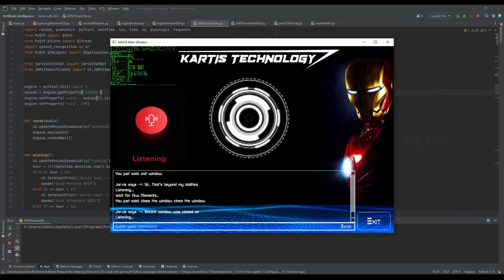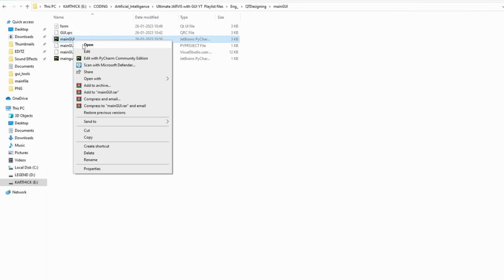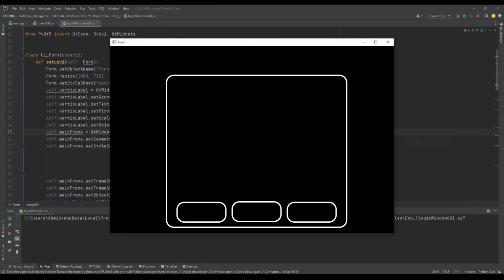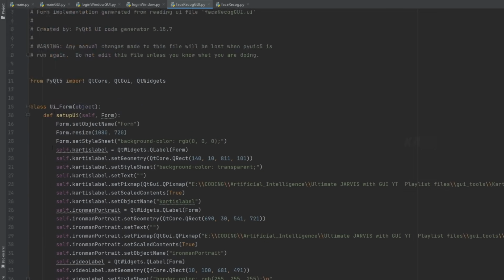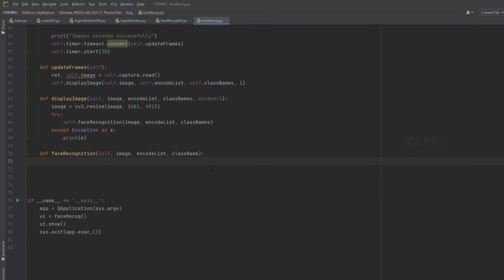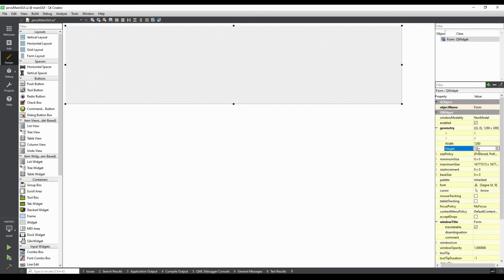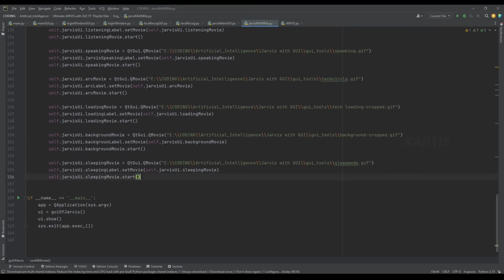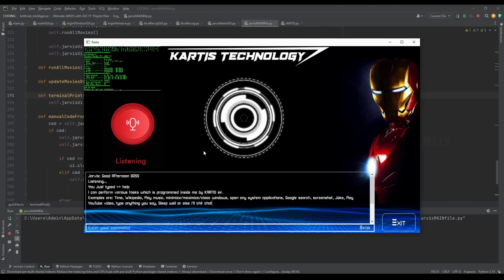Extraordinary guide to create JARVIS with GUI, Face Unlock and Login function in just 1 hour!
In this video, I've shown my automated voice controlled Program named as JARVIS after Tony Stark's  Artificial Intelligence who can do lot of activities with his Speech Recognition Tech as Pre-programmed effectively.

This Jarvis project was done just for Educational purpose and This program needs more Improvement such as Machine Learning and Deep learning algorithms should be added to make it a complete Artificial Intelligence (AI). This program is a basic outline of how a AI should be. In future, We'll be developing a complete AI as of like Jarvis with a Artificially Created Neural Network.